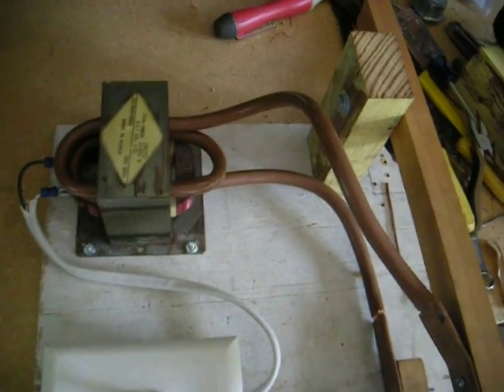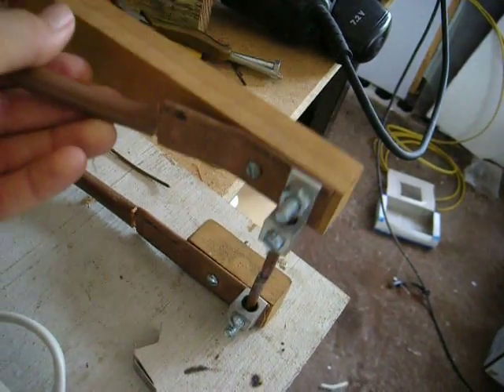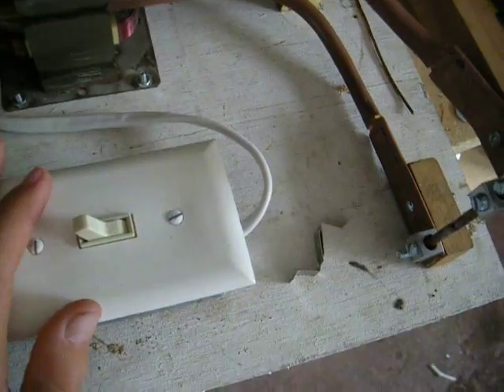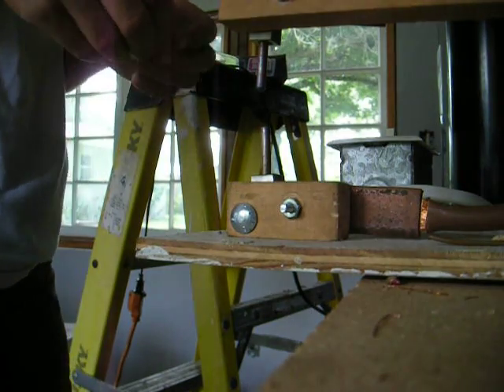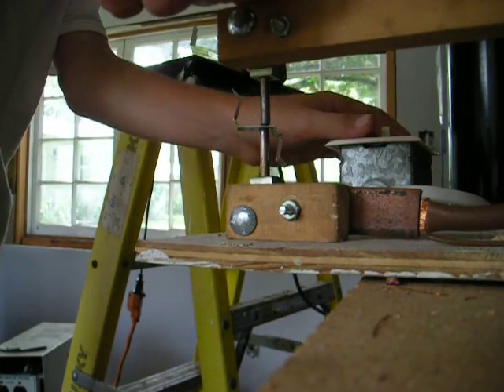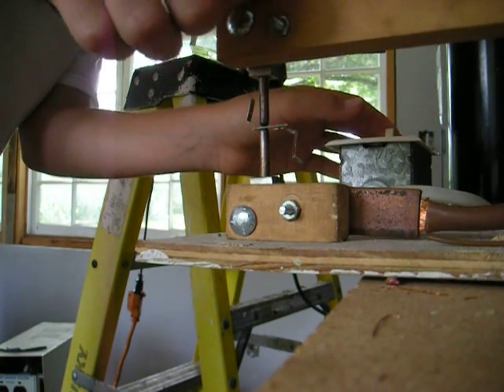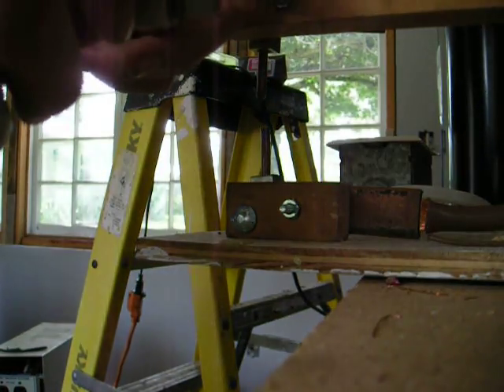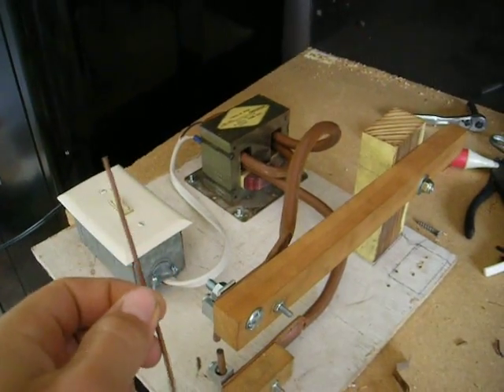homemade spot welder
I had a dead microwave oven transformer so i sawed off the secondary and replaced it with 2 turns of very thick wire.  I then made a simple yet very effective spot welder.